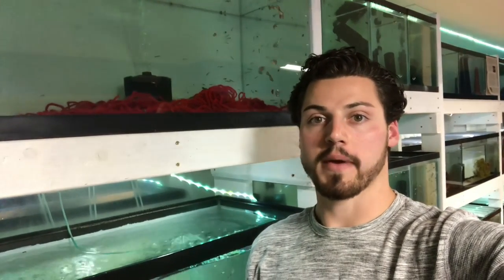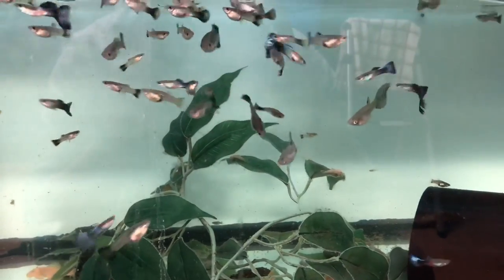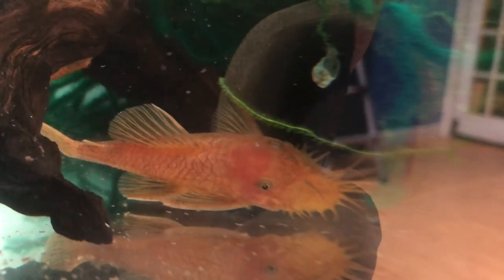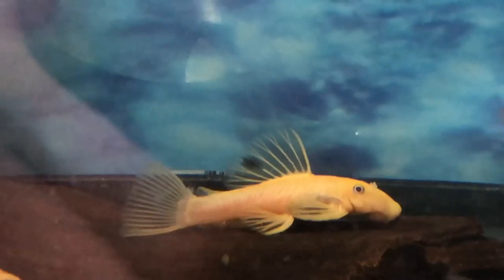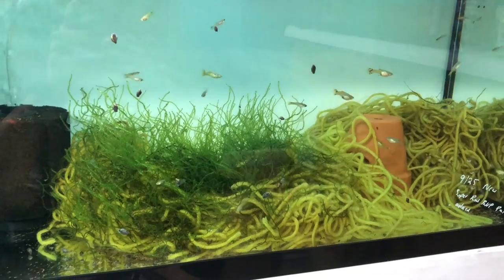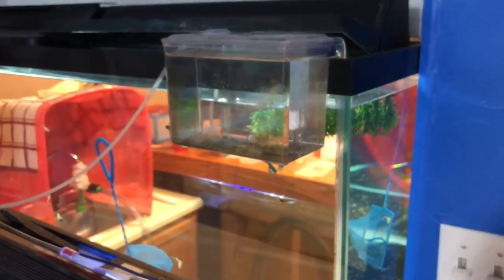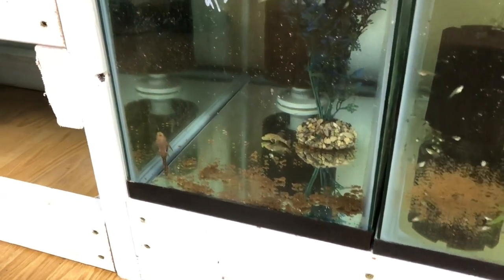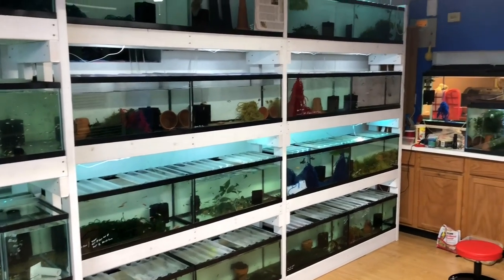Breeding For Profit: Guppies and Plecos (the best combination!!!)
Breeding to make money! The best combination and how they work to benefit the other! (Guppies + Plecos)